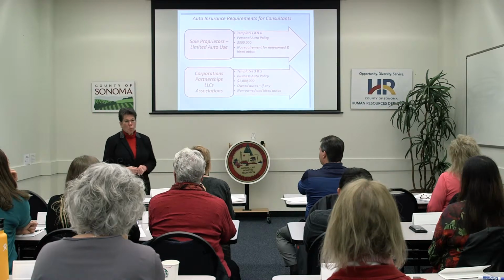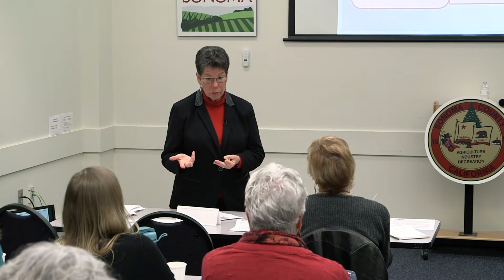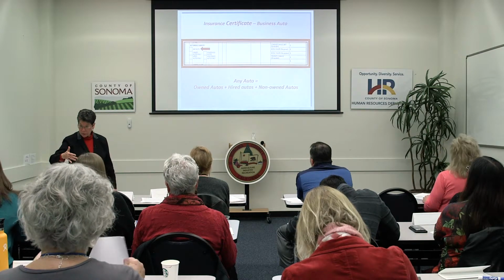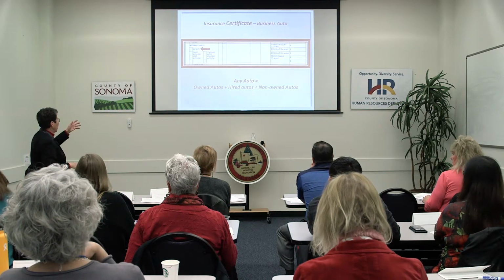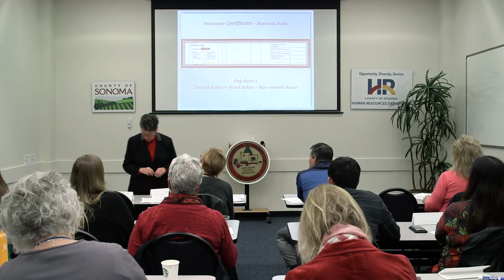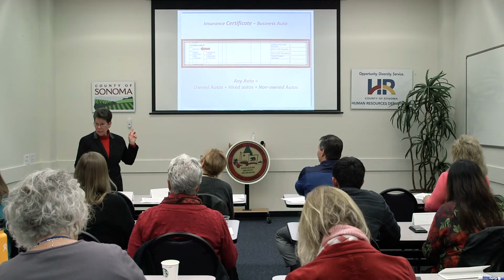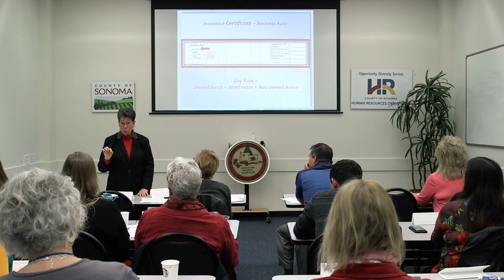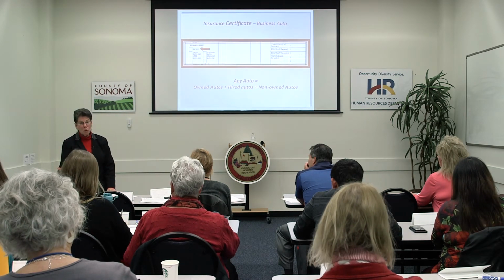Sonoma County Insurance Training Video Part 9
Auto Liability Insurance (18 mins, 18 secs)